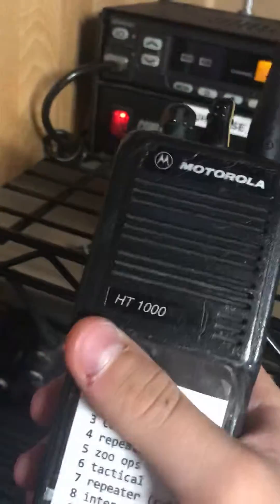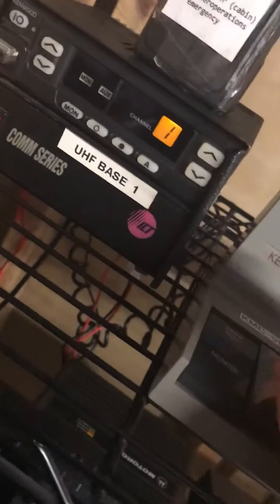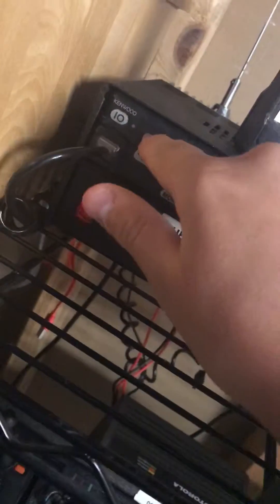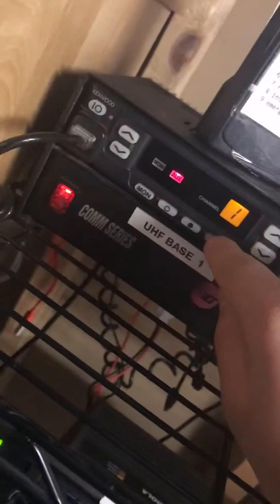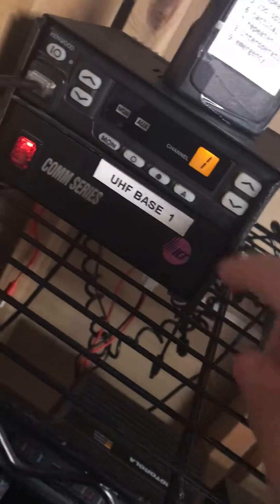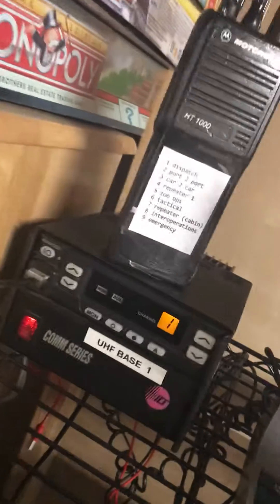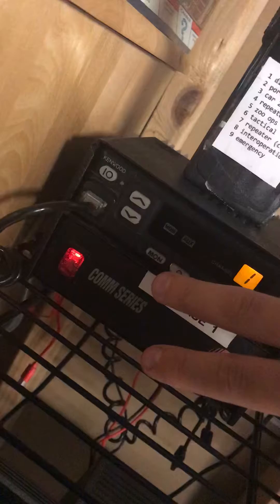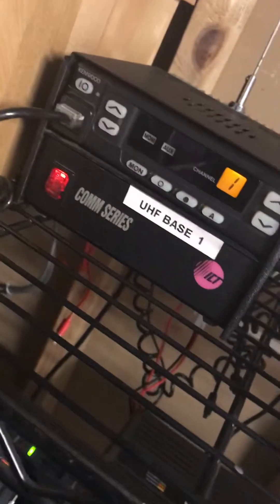Me showing the capability of quickcall II signaling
A demo of quickcall II on a Motorola ht1000 uhf radio